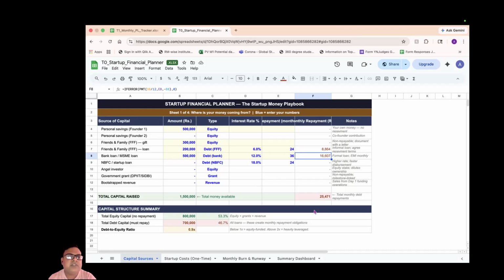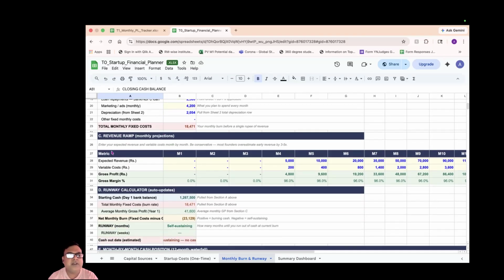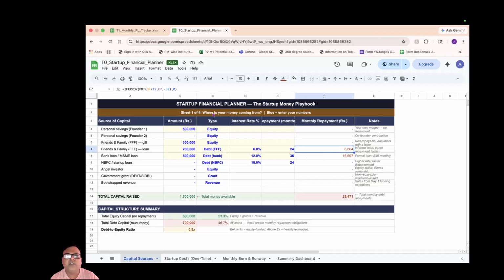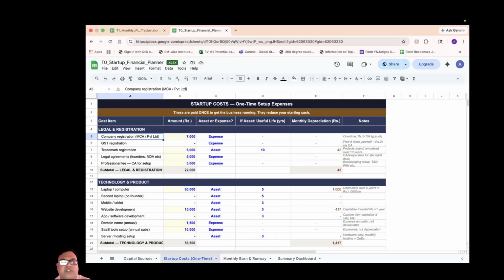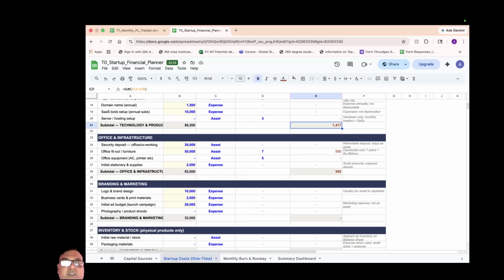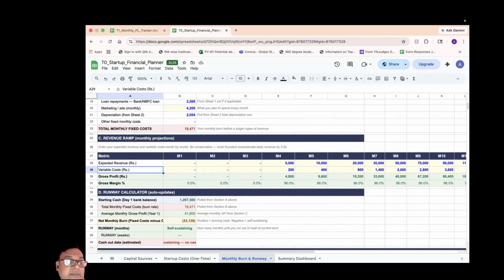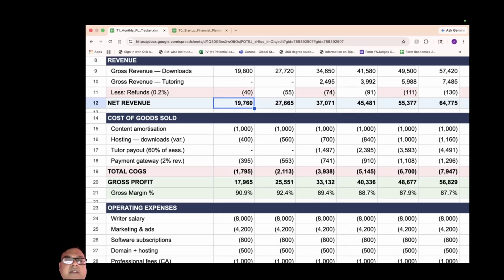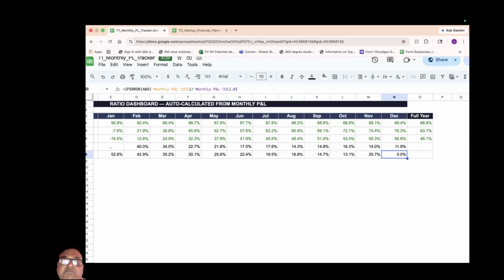Practical Session 1 - Startup Costs & P&L Explained (Practical Excel Walkthrough)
In this practical session, we move from theory to real numbers.

We’ll build a startup’s cost structure and Profit & Loss (P&L) statement step by step, so you can clearly see how revenue, expenses, and profit come together.

This is not theory — this is a hands-on walkthrough.

What you’ll learn:

* How to estimate startup costs
* Fixed vs variable expenses
* Building a P&L from scratch
* How costs impact profitability
* Understanding gross profit and net profit

This is Practical Session 1 of the Startup Money Playbook series.

Next practical session: Cash flow & break-even modeling.